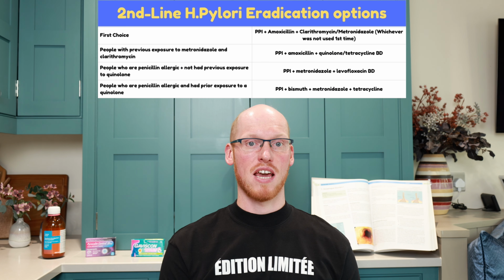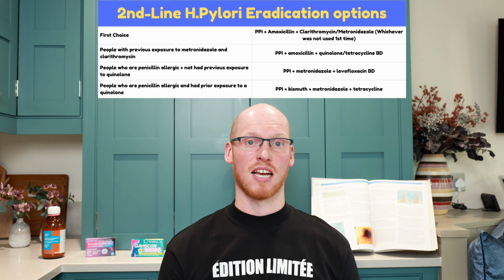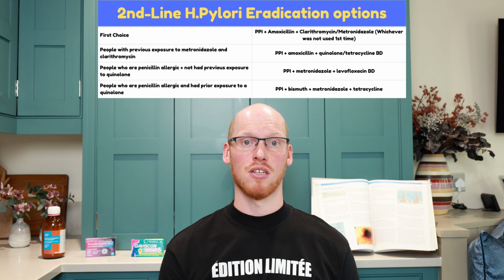GORD (Acid Reflux Disease) Explained: Causes, Diagnosis, Red Flags & Management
Gastro-oesophageal reflux disease (GORD) is more than just occasional heartburn.

In this video, we break down everything you need to know about GORD, from the underlying pathophysiology to diagnosis, red flags, and management.

You’ll learn:
* What causes GORD and how acid reflux damages the oesophagus
* The difference between normal reflux and GORD
* Common symptoms and alarm (red flag) features you should never ignore
* How GORD is diagnosed in clinical practice
* Lifestyle changes, medications, and treatment options used to manage GORD

This video is ideal for students, healthcare learners, and anyone wanting a clear explanation of acid reflux disease in simple, easy-to-understand terms.

Presenter: Dr Daniel Follows/@GPMadeEasy